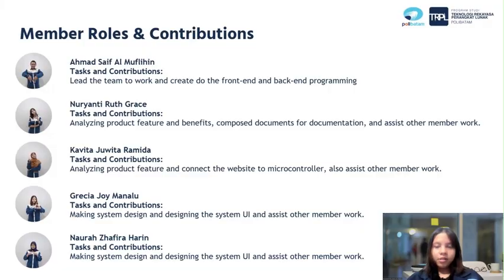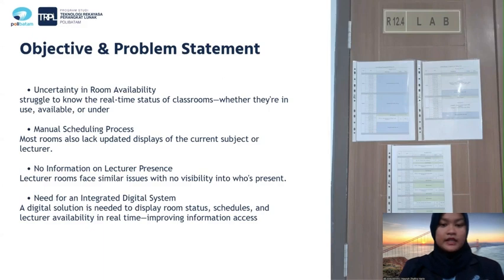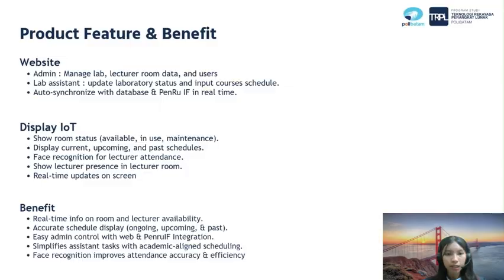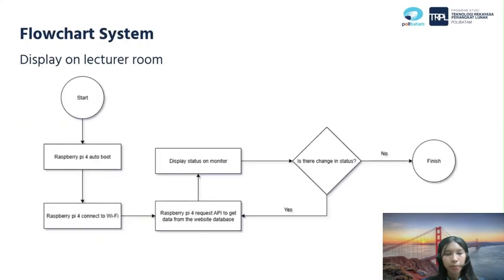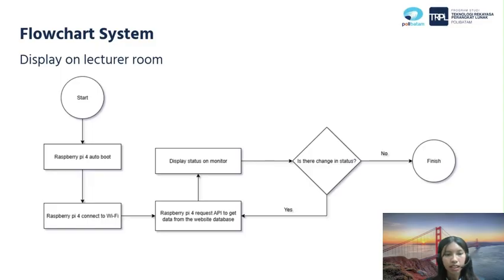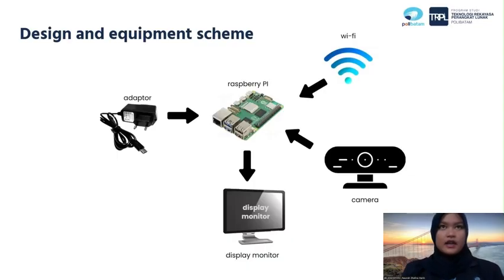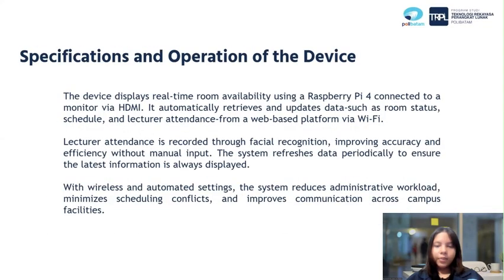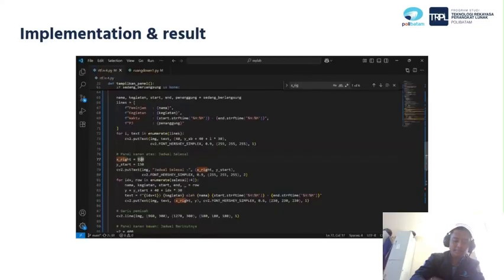AAS Presentation PBL-408 Display of Laboratory Availability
This video presents our final project on the development of a smart display system for laboratory room availability and lecturer presence.
The system consists of a web-based dashboard and an IoT display powered by Raspberry Pi. It shows real-time information such as room status (available, in use, maintenance), current and upcoming schedules, and lecturer attendance using face recognition technology.
The goal of this project is to improve efficiency and transparency in managing laboratory usage in academic environments.

Built with:
* Web technology (admin dashboard)
* Raspberry Pi 4
*Face recognition
*Real-time API integration with PenRu IF

Our Team identity:

Ahmad Saif Al Muflihin  (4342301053)
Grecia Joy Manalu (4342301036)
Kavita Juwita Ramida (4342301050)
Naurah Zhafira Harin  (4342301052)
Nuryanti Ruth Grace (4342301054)